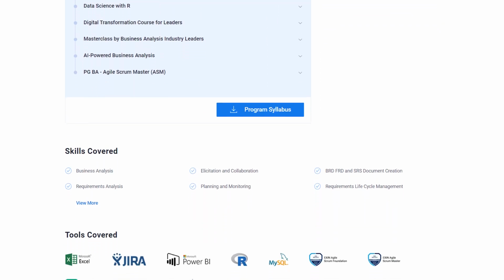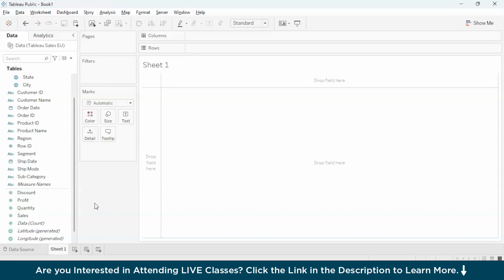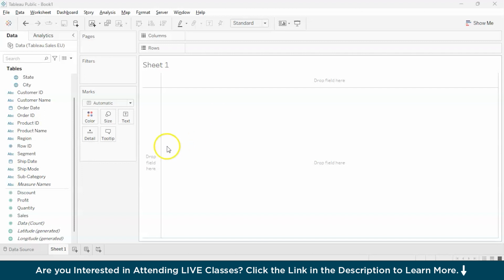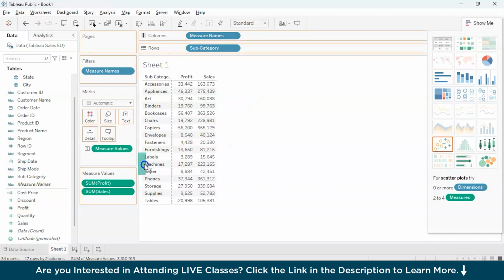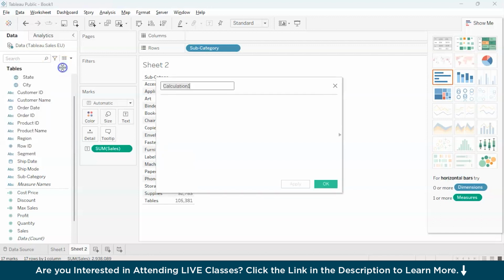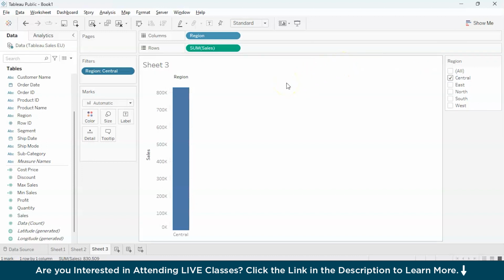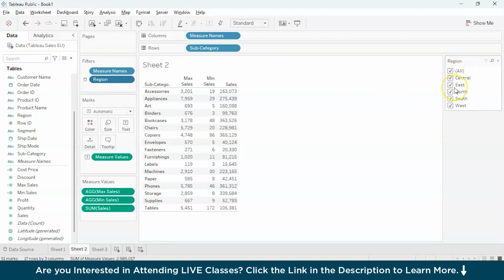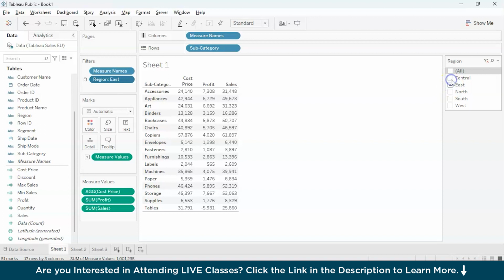Tableau Calculations And Tableau Filters Explained | Tableau Training For Beginners | Simplilearn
Tableau Calculations And Tableau Filters Explainedtutorial by Simplilearn will help you unlock the power of data visualization with our latest YouTube tutorial on "Tableau Calculations and Tableau Filters." As a Marketing Analyst, I understand the importance of leveraging tools like Tableau for comprehensive data analysis and reporting. In this insightful video, we delve into the intricacies of Tableau Calculations and Filters, providing you with a step-by-step guide to optimize your data visualization.

📊 Key Takeaways:

Mastering Tableau Calculations: Learn how to perform advanced calculations to derive meaningful insights from your data. We break down complex concepts into actionable steps for successful implementation.

Effective Tableau Filters: Explore the art of filtering data in Tableau to highlight key trends, patterns, and outliers. Enhance your analytical skills and make informed decisions based on refined, targeted information.

✅ Skills Covered
- Business Analysis
- Requirements Analysis
- Strategy Analysis
- Wireframing
- Solution Evaluation
- Dashboarding
- Data Visualization
- Agile scrum methodology
- Scrum Artifacts
- Statistical Analysis using Excel
- SQL Database
- Python
- Data analysis
- Digital Transformation